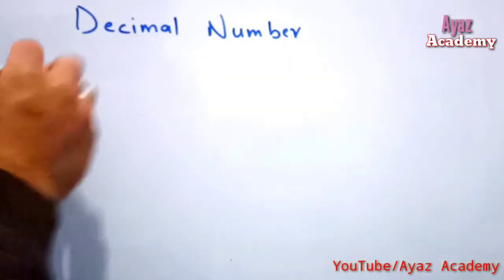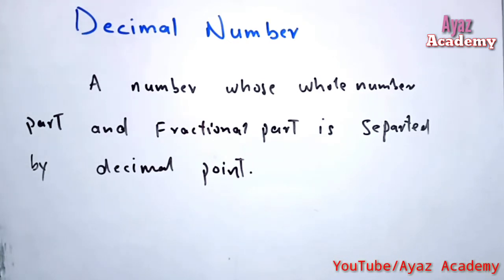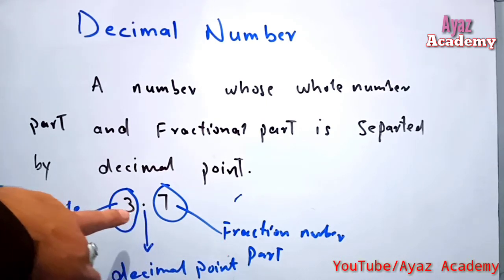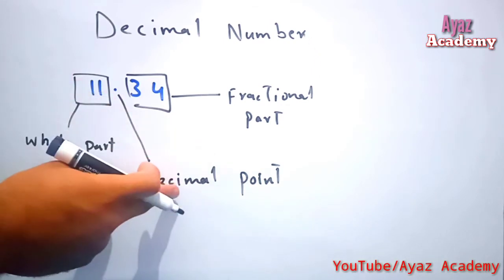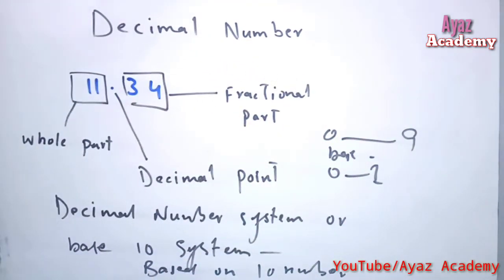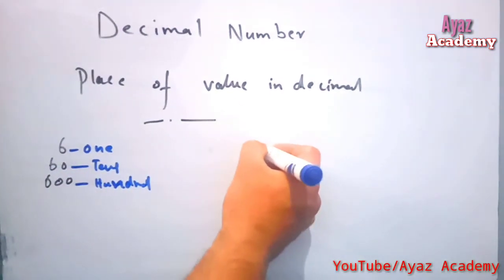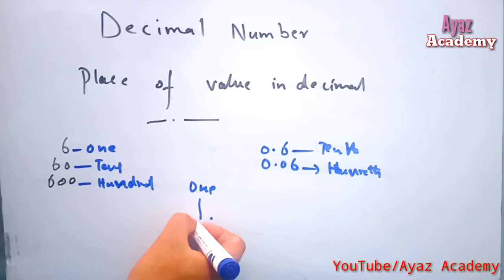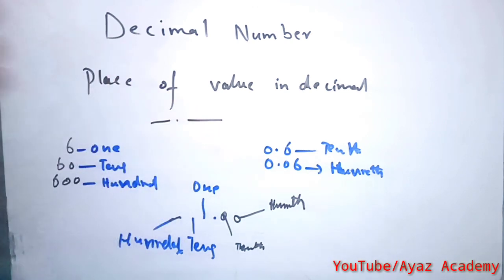Decimal Number Example | Places of Value in Decimal